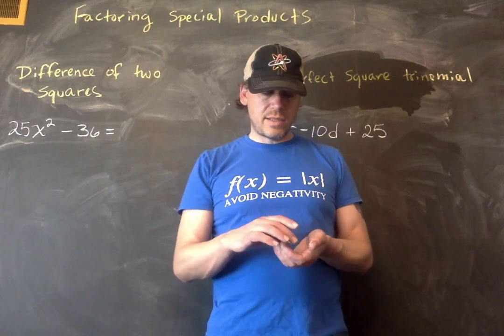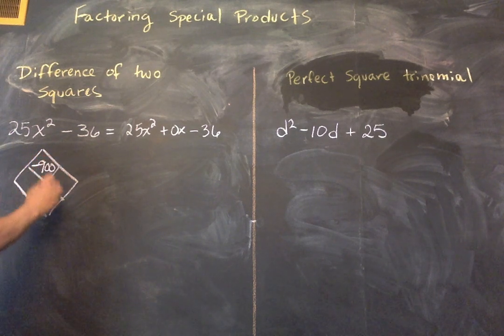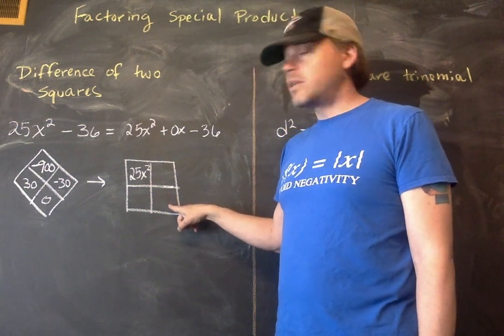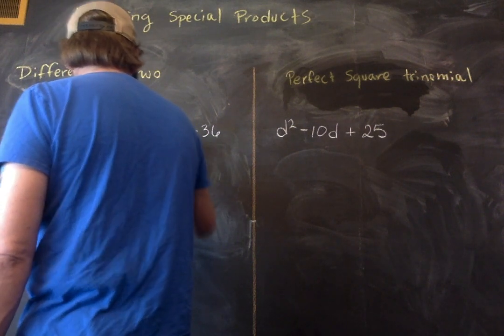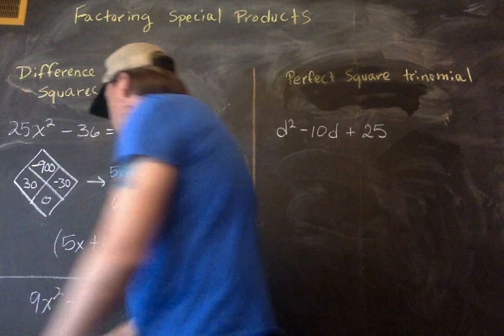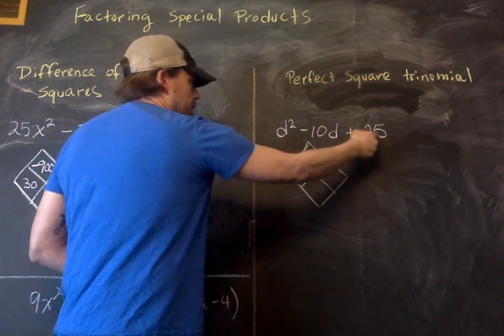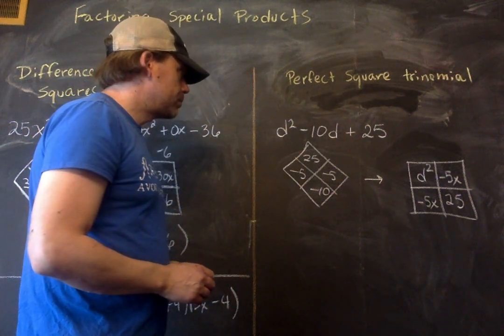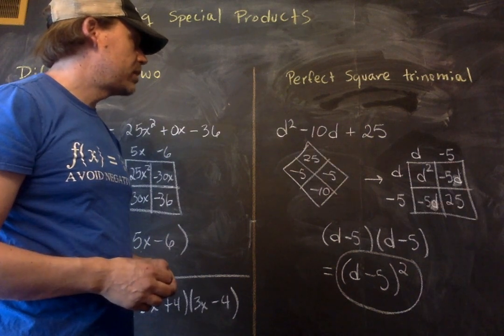Factoring Special Products